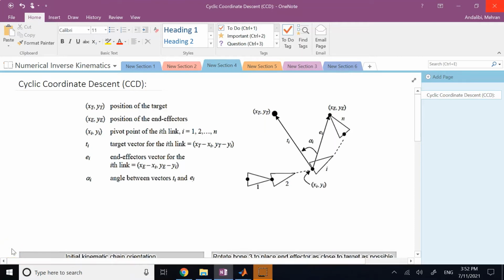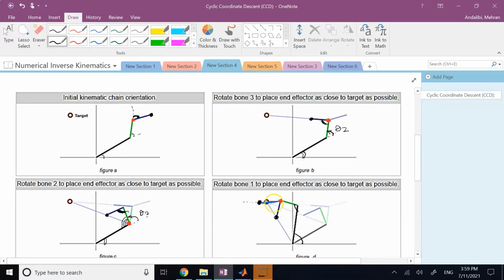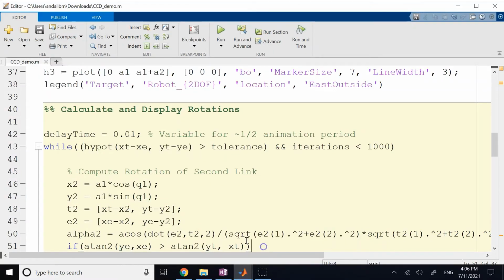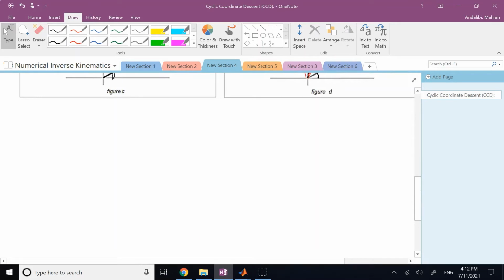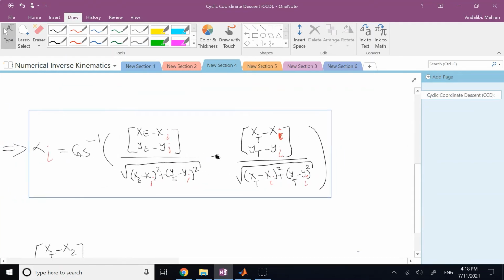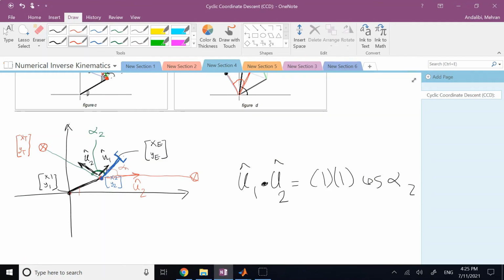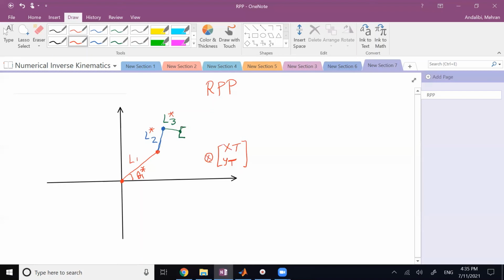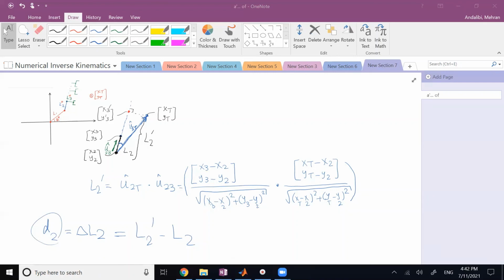Numerical Inverse Kinematics Using the CCD Method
Numerical Inverse Kinematics Using the Cyclic Coordinate Decent (CCD) have been discussed in this video.